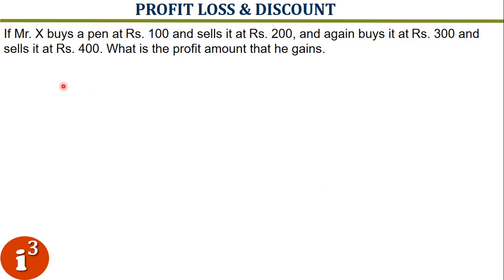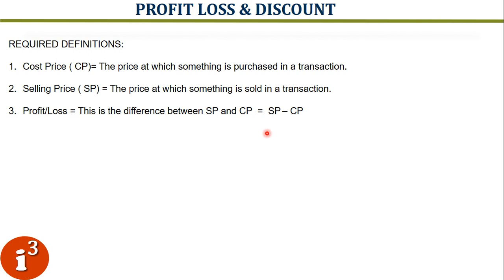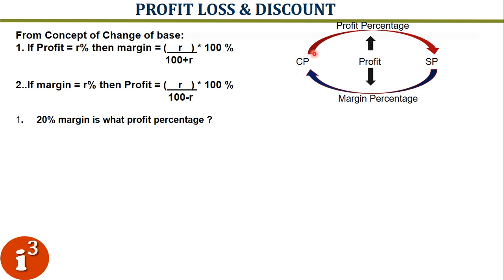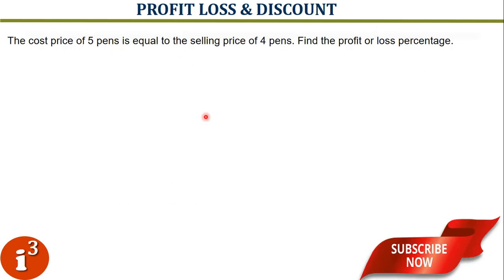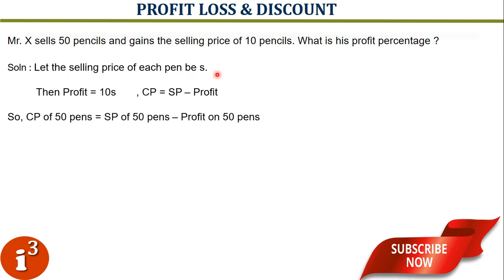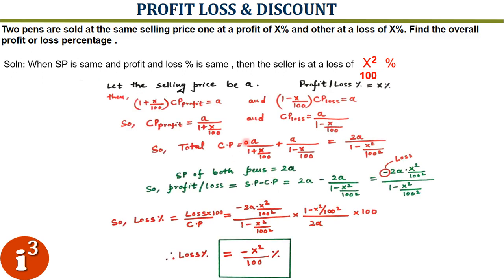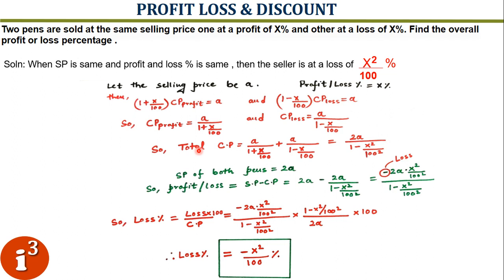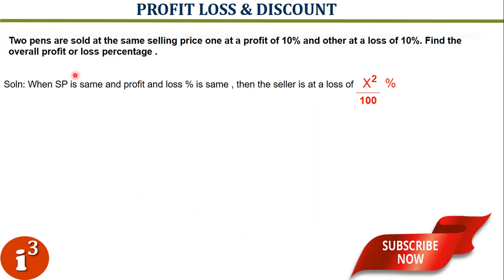PROFIT AND LOSS || PART 1 || CAT GMAT XAT || Quantitative Aptitude || CONCEPTS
This is the 1st part on the concepts of Profit Loss & Discount . In this we cover the concept of Profit and Margin and solve some important questions on the same. In case you have any doubt feel free to communicate.